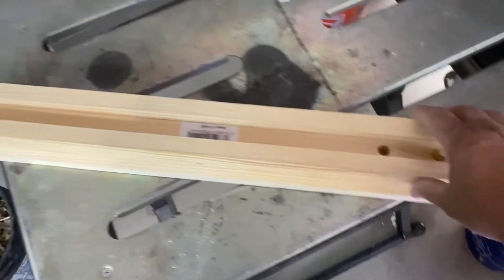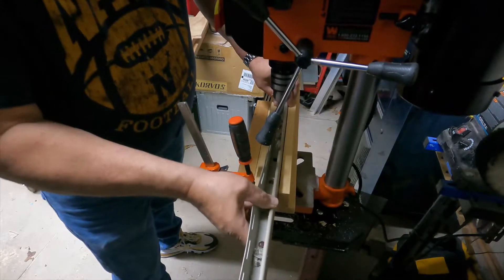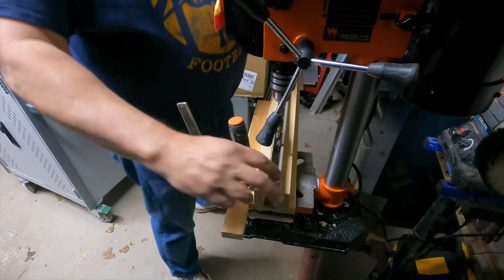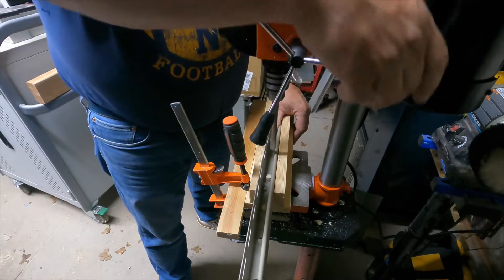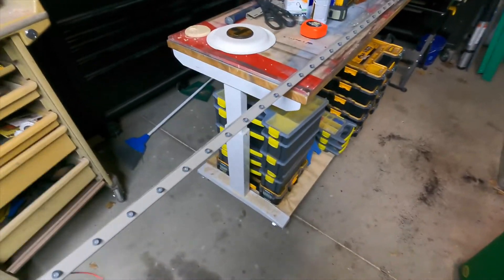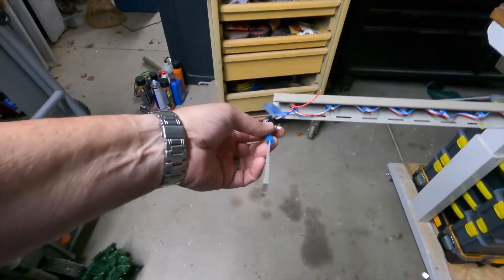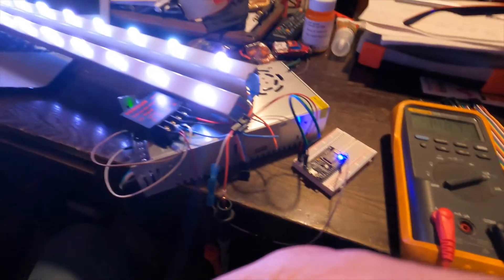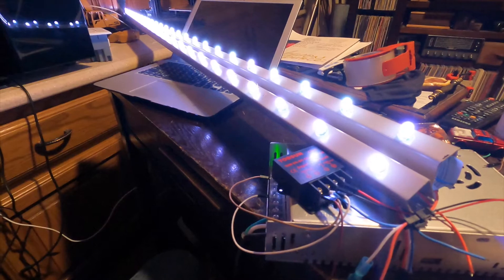Permanent LED Lighting DIY Jig JChannel and Testing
This video is working on the vinyl J channel and determining how much power will be needed per LED light string.

These links are just an example of each item, feel free to look around for cheaper versions.

5/8" Vinyl Siding J-Channel 150", cut to 2, 63 1/2" each for a total length of 127" (or a little over 10 feet).

50 LED string of Ws2811 Pixel Digital Addressable RGB LED's

12v step down converter to 5v

NodeMCU 5v ESP8266

Ensure to use a 15/32" Brad Bit to drill the holes in the vinyl:

PSU (Power Supply Unit) is 360W (12v DC, 30amp), i'm needing 2 (don't forget power cords, 1 for each PSU

PCB Mounts

Jumper Wires (3 pin)

12v DC Fans to cool junction box

5v DC Power Adapters for relays

Barrel Connector to connect 5v power adapters to relays

Power Supply Mounting Brackets

Junction Box (large box for large install)